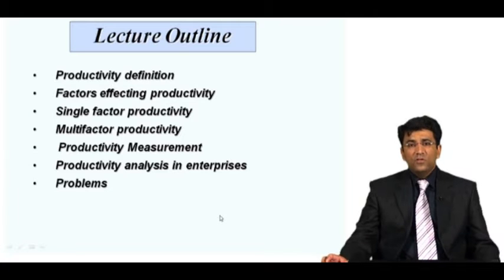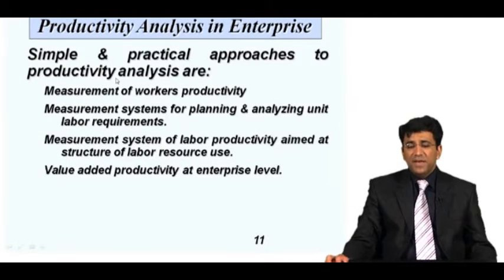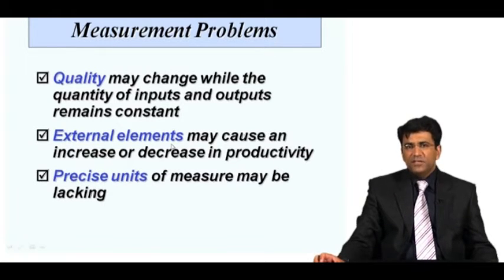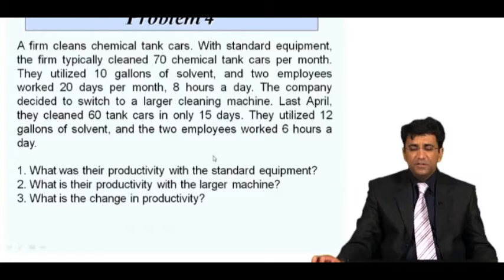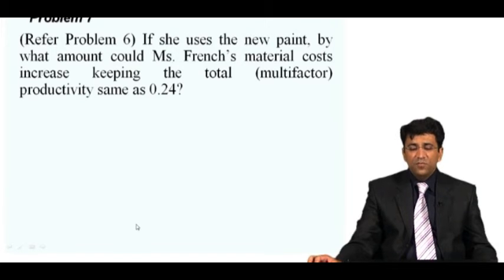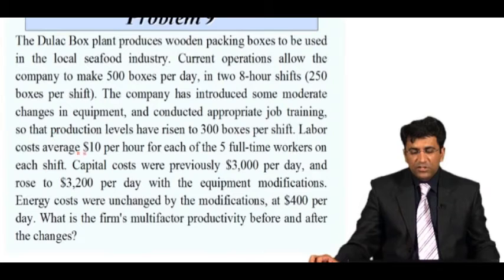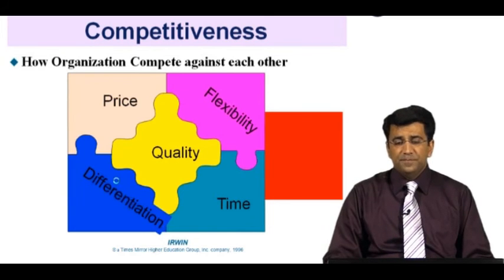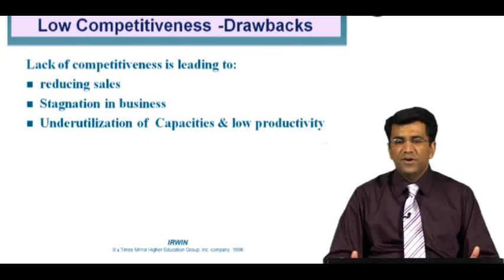fair copy of Lecture 2 (Part 2) Project HR and Communication- Productivity and Competitiveness